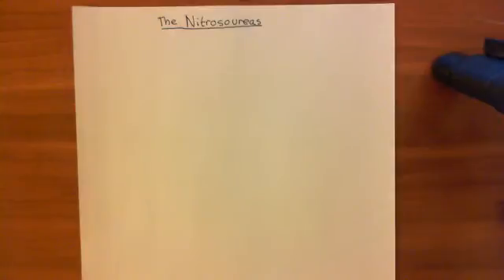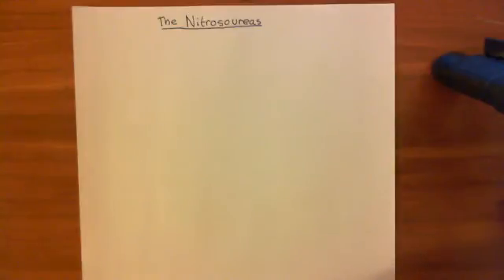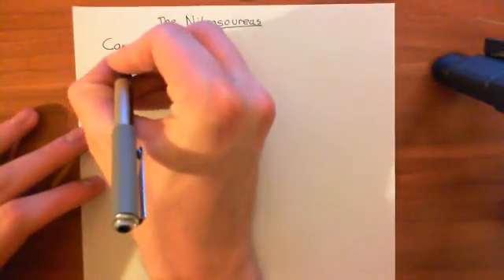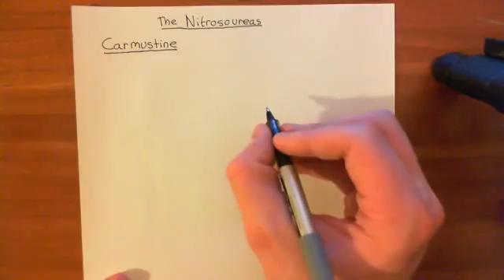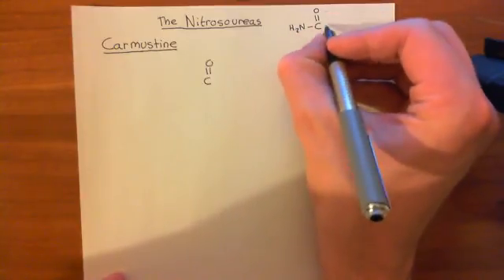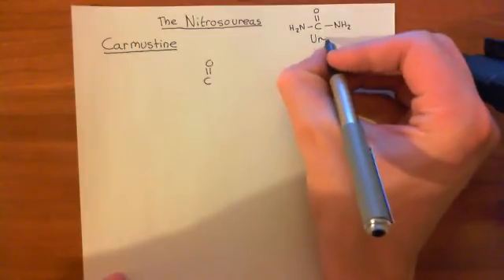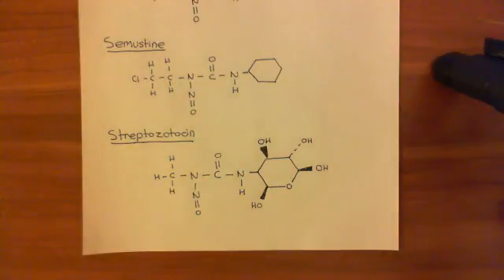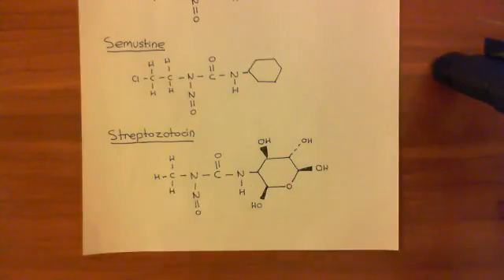The Nitrosoureas Part 1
In this video we continue our discussion of anticancer chemotherapeutics with the nitrosoureas.